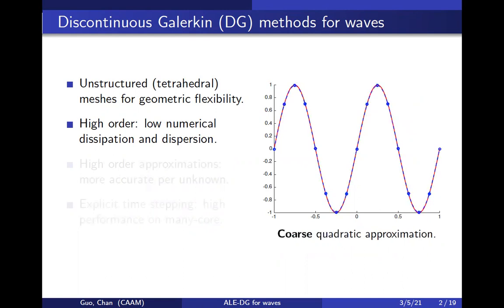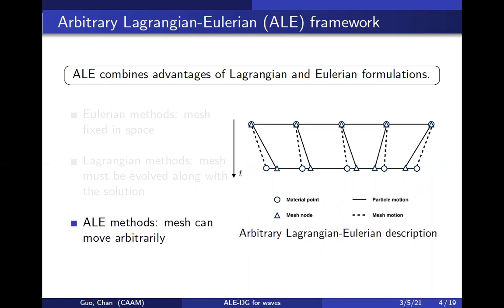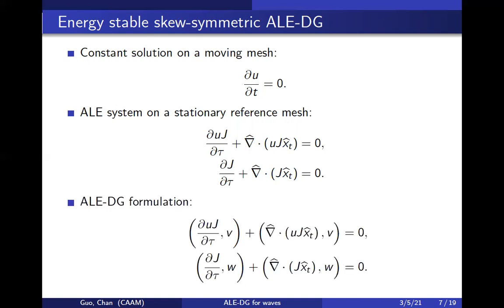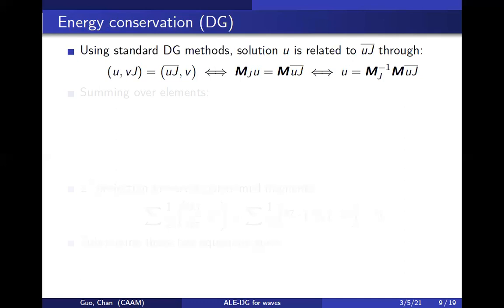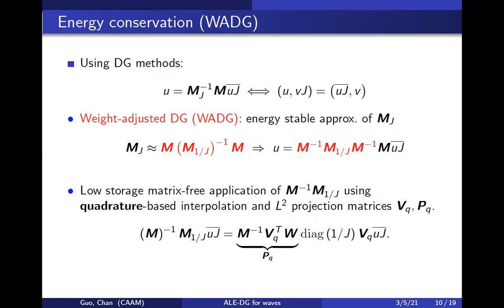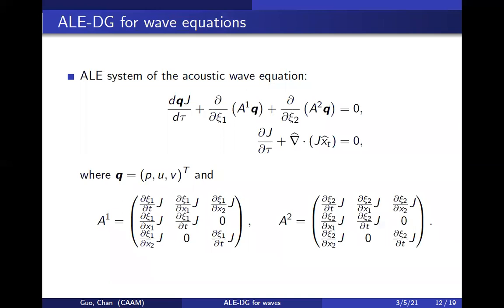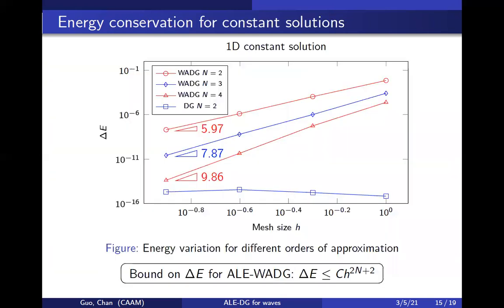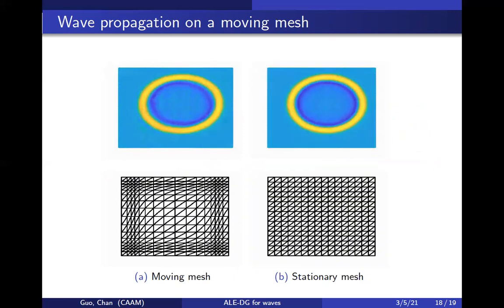Technical Session: Weight Adjusted Discontinuous Galerkin Methods on Moving Curved Meshes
Title: Weight Adjusted Discontinuous Galerkin Methods on Moving Curved Meshes

Authors: Kaihang Guo and Jesse Chan, Rice University